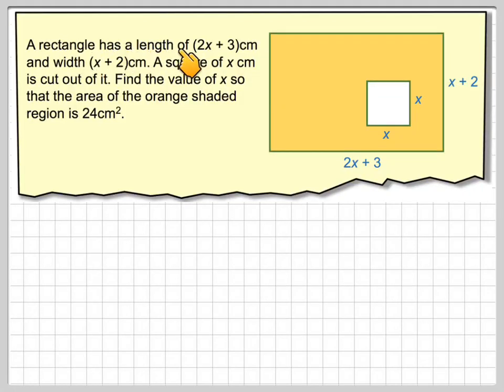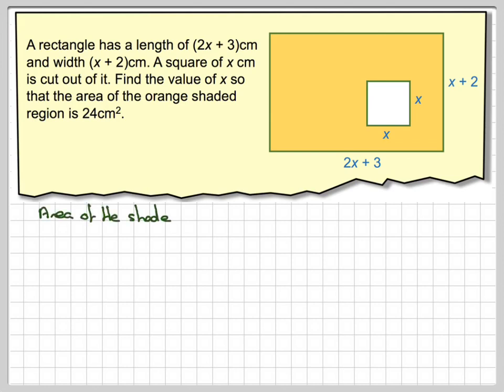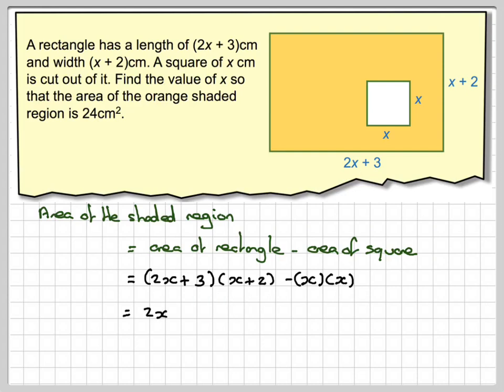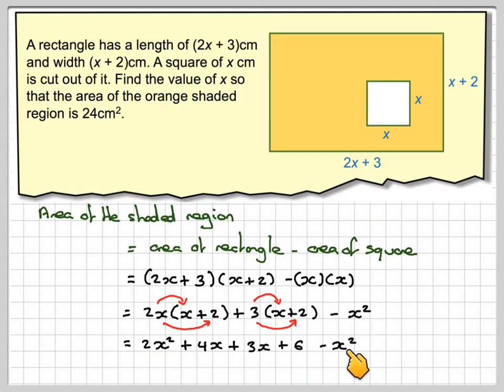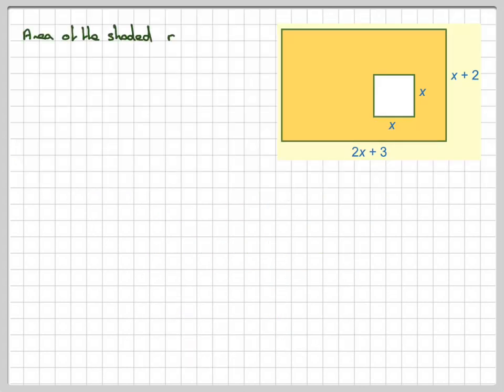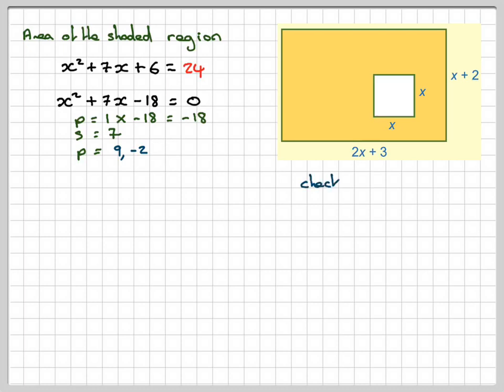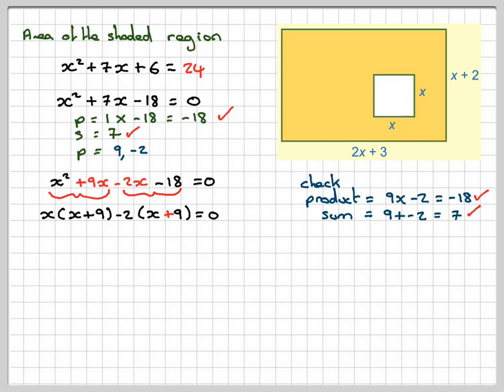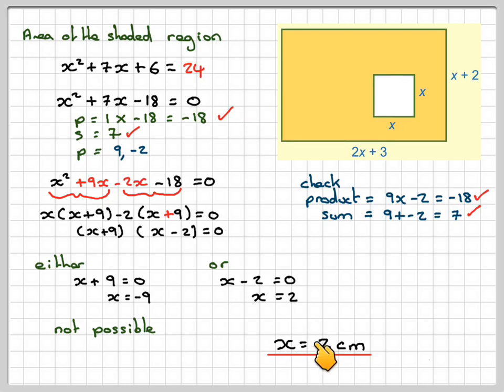Finding the area of a shaded rectangle using quadratics